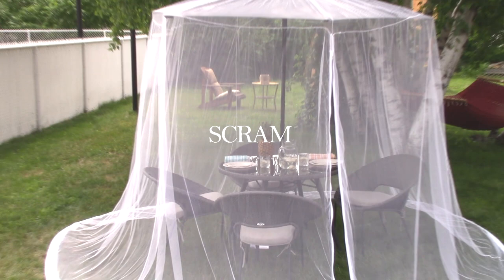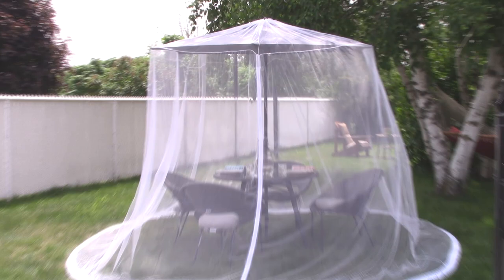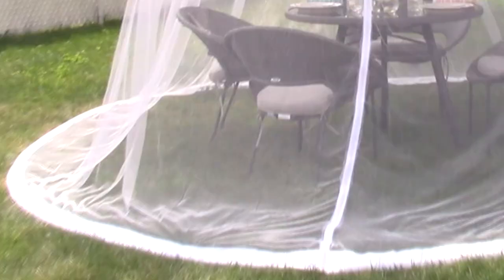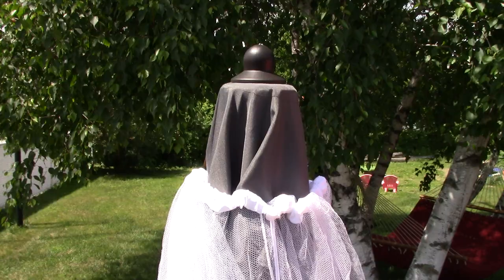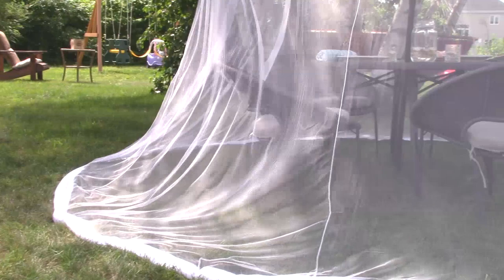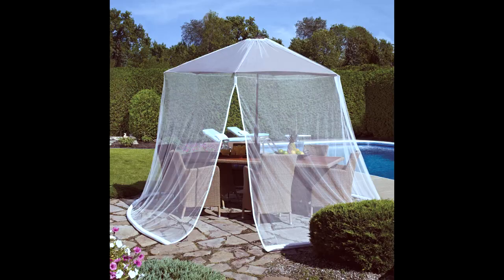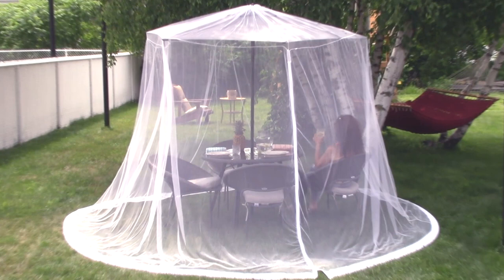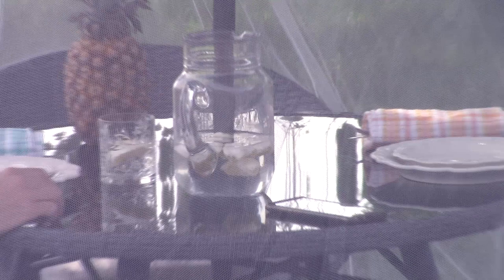Outdoor Decor Scram Mosquito Netting Umbrella Canopies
The umbrella canopy from Outdoor Décor's Scram Collection will turn any backyard into a bug-free oasis. Specifically designed to fit over most patio umbrellas, with a cinch top and its see-through mesh construction that won't obstruct your view. Its made of a 100% polyester lightweight netting infused with an odorless and colorless EPA registered natural mosquito repellent called Permethrin. A single heavy-duty zipper entry into the canopy allows for easy access in and out. Reinforced vinyl tubes run along the circumference of the bottom to keep it firmly planted on the ground.